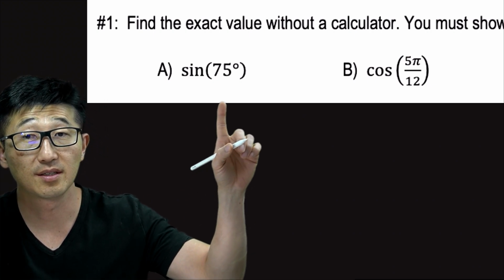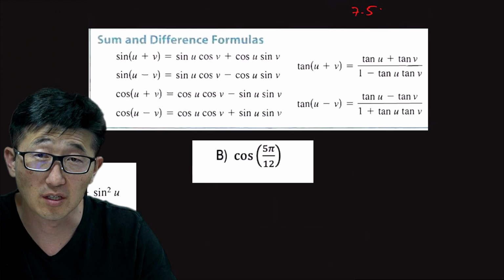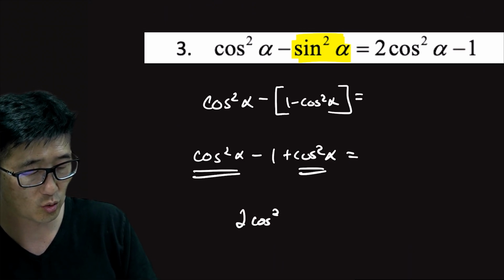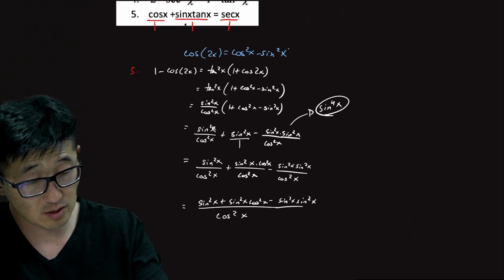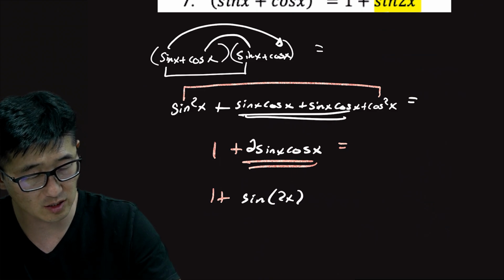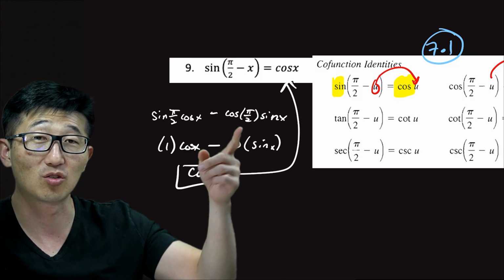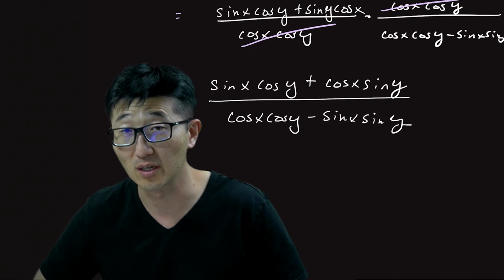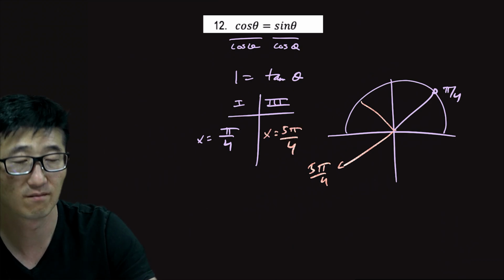Unit 12 review - Steph